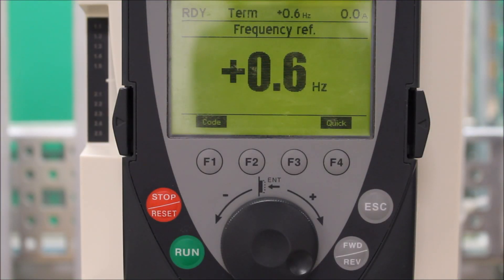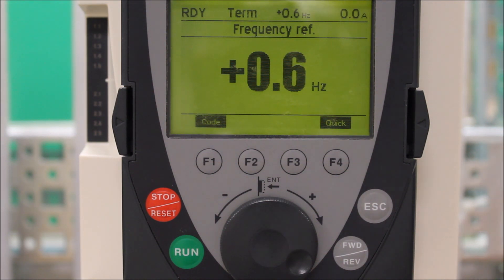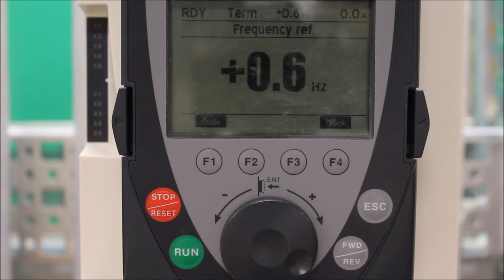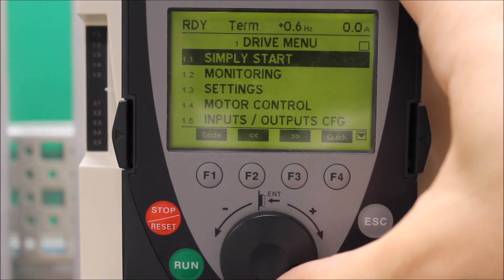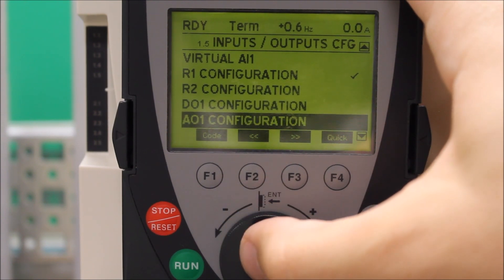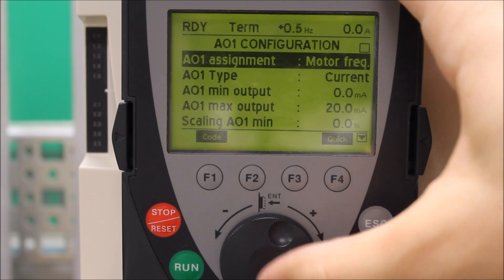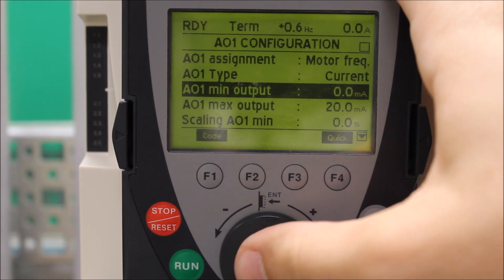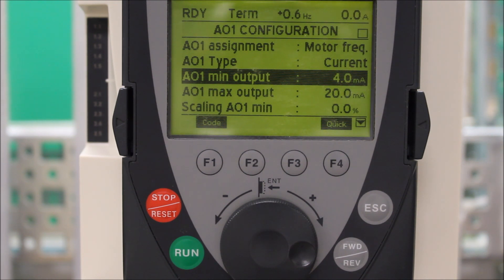Configuring Analog Output for Motor Frequency on Altivar 61 & 71 | Schneider Electric Support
Welcome to this detailed tutorial on configuring the analog output for motor frequency on Altivar 61 & 71 Variable Frequency Drives (VFD). In this video, we guide you through the step-by-step process of programming analog output 1 (AO1) for motor frequency as either voltage or current on the Altivar ATV61 and ATV71 drives. Whether you are using these drives in automation, energy management, or industrial applications, this tutorial will help you optimize your system's performance and sustainability.

By the end of this video, you'll have a clear understanding of how to set up and program the analog output, ensuring your VFD operates efficiently and effectively.

🔔 Timestamps:
0:06 - Introduction and Overview of Analog Output
0:41 - Programming the Analog Output
1:51 - Conclusion

👋 GET TO KNOW US BETTER